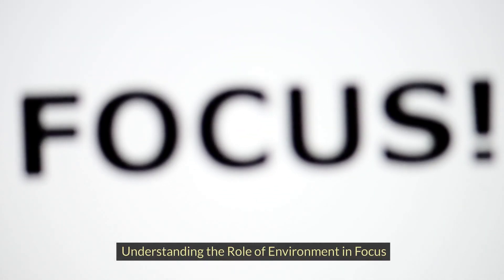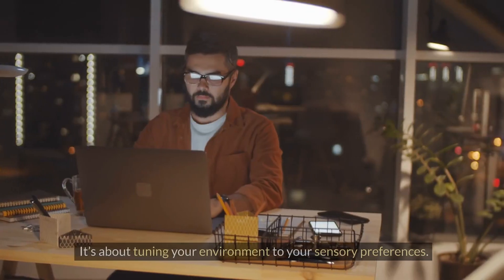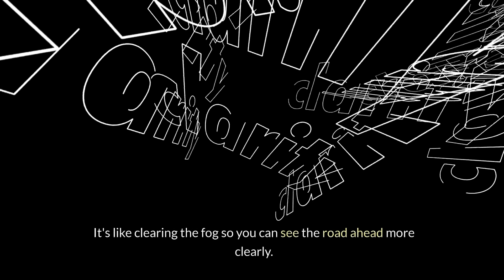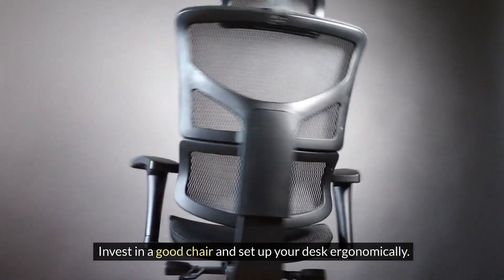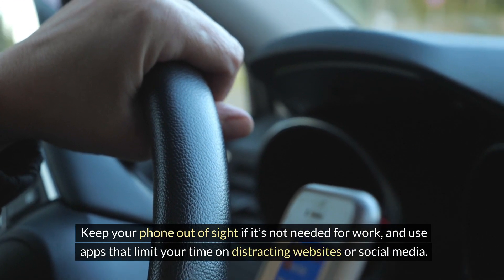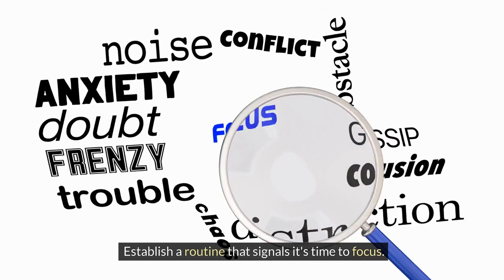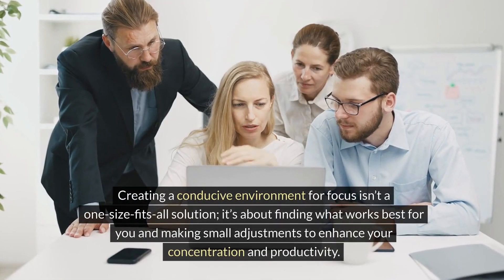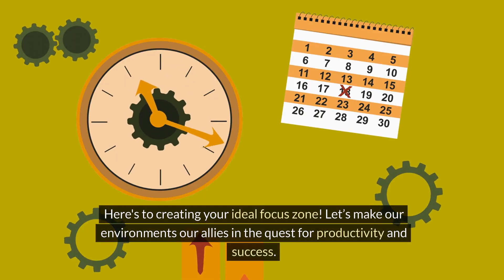Designing Your Focus Zone: Creating a Conducive Environment | Lecture 22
Welcome to Lecture 22 of our Time Management series, where we zero in on creating a conducive environment tailored for optimal focus and productivity. In this session, we dive into the elements that make up an ideal workspace, whether at home or in the office. We’ll discuss the importance of physical space organization, ergonomic setups, and the role of ambient conditions like lighting and noise levels. Additionally, we explore how personal preferences in environment can affect concentration and provide tips for customizing your space to suit your specific needs. From decluttering strategies to the use of productivity-enhancing tools, join us to learn how to transform your workspace into a haven of focus and efficiency.